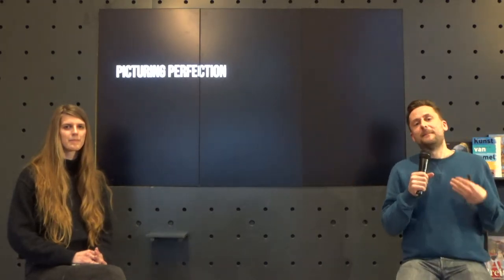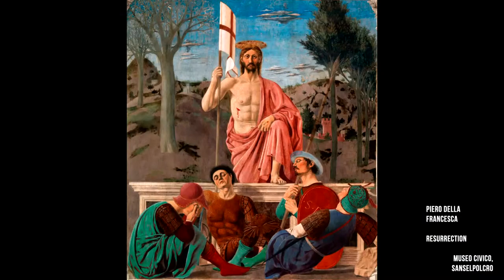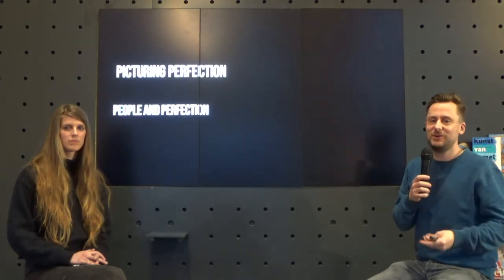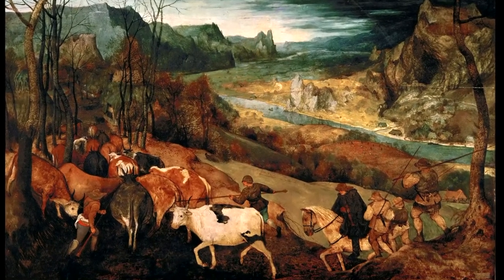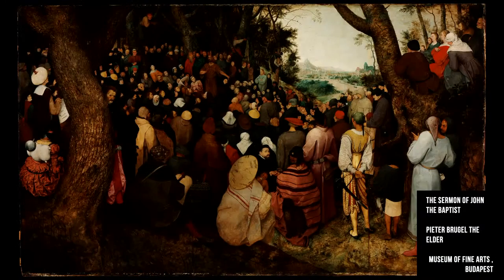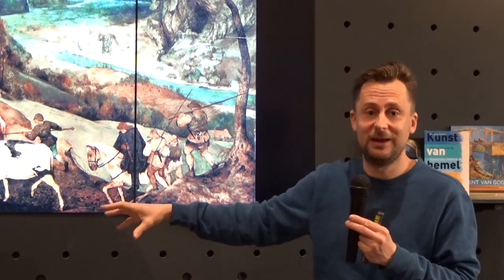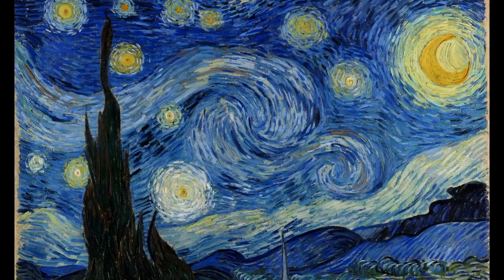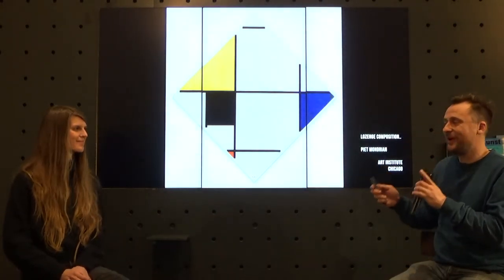Picturing Perfection - "God, Art, Amsterdam and Visions of a Better World"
Presented live to YouTube on April 1st 2021.

For millenia artists have used visual images as a door to see into a different 'better' world. This online event traces 500 years of utopian imagery from monastic art to modern art through the eyes of Dutch artists.

We’ll be exploring works from famous painters such as Bruegel, Rembrandt, Ruysch, Van Gogh and Mondrian (among others) and looking at how the Netherlands, faith and the city of Amsterdam influenced their vision of paradise, the good life and a better world.

Presented by Simon Wood and Leah Sands

0:00 - Introduction: Picturing Perfection
1:51 - Piero Della Francesca
3:23 - Pieter Bruegel The Elder
10:25 - Rembrandt Van Rijn
16:21 - Kehinde Wiley / Jaques-Louis David
25:54 - Hansa Versteeg
31:07 - The Cycles of Life and Perfection
31:42 - Leah Sands
36:39 - Rachel Ruysch
40:23 - Ori Gersht
46:05 - Perfection and Imagination
46:10 - Vincent Van Gogh
53:37 - Piet Mondrian
58:05 - Agnes Martin